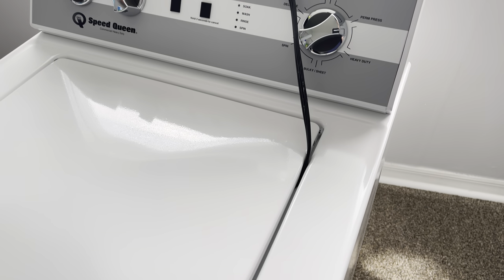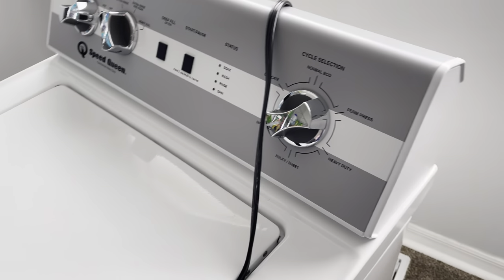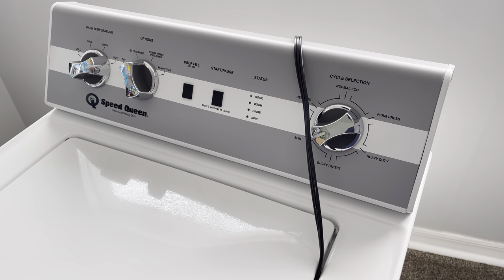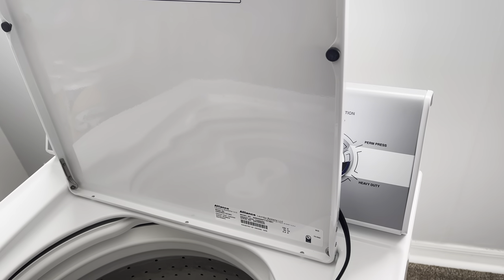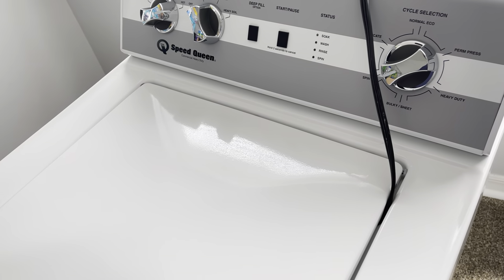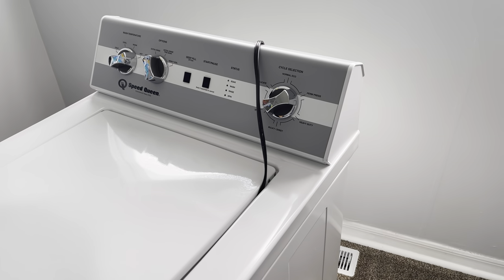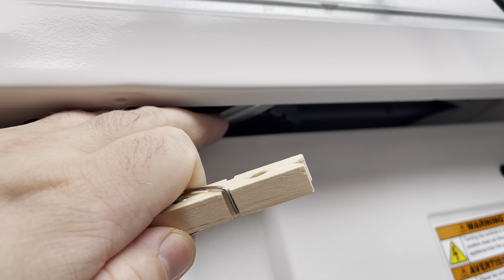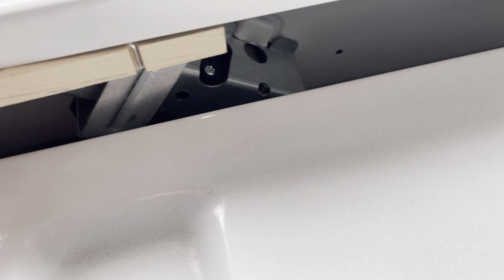DIY: Bypass Speed Queen TC5 lid switch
Learn how to by pass the TC5 lid switch and make it operate with the lid open.